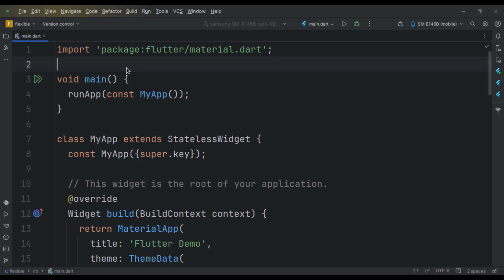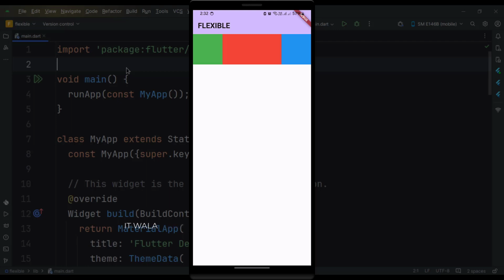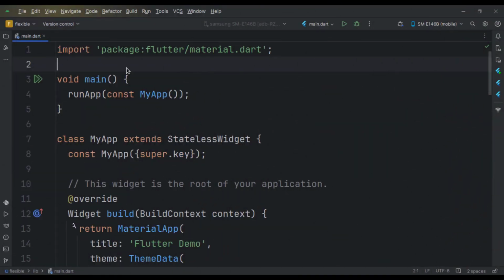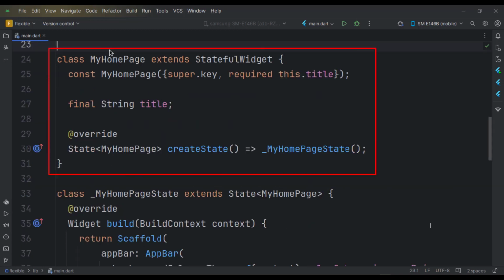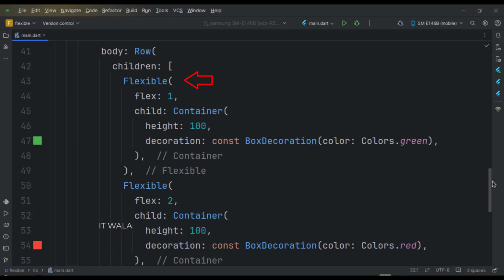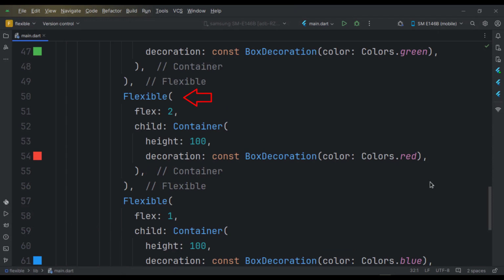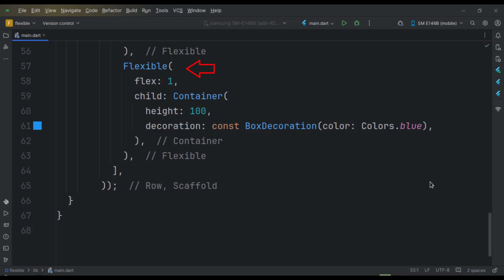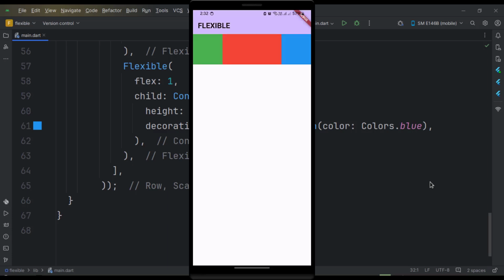Mastering Flutter Widgets: A Comprehensive Guide to Using Flexible Widgets for Android Development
In this step-by-step tutorial, dive deep into the world of Flutter Android development as we explore the versatile and powerful Flexible Widget. Whether you're a seasoned developer or just starting out, understanding how to effectively use Flexible Widgets can greatly enhance your app's layout flexibility and responsiveness. Join us as we demystify this essential tool, covering everything from its basic usage to advanced techniques for creating dynamic user interfaces. By the end of this video, you'll have the knowledge and confidence to harness the full potential of Flexible Widgets in your Flutter projects. Don't miss out on this invaluable resource for mastering Flutter widgets and taking your Android app development skills to the next level!

Unlock the potential of Flutter for Android development and elevate your app's user experience with the expertise shared in this tutorial. Don't miss out on mastering this crucial feature – watch now and level up your Flutter skills!

The Flexible widget in Flutter is a fundamental component for creating responsive and dynamic user interfaces. It allows developers to control how much space a child widget occupies within a Flex container, such as a Row or Column, based on available space and layout constraints.

By using the Flexible widget, developers can specify a flex factor, which determines the proportion of available space allocated to the child widget relative to other flexible children in the same Flex container. This flexibility enables the creation of layouts that adapt smoothly to different screen sizes and orientations, providing a consistent user experience across various devices.

One of the key benefits of the Flexible widget is its ability to distribute space efficiently, especially in scenarios where widgets need to resize dynamically based on content or screen constraints. Whether building complex UIs with multiple nested rows and columns or designing responsive layouts for different device form factors, the Flexible widget empowers developers to achieve fluid and adaptive designs with ease.

In addition to its flexibility in layout management, the Flexible widget also offers options for fine-tuning how widgets expand or shrink within their parent container. By adjusting parameters such as flex factor and fit, developers can precisely control how widgets behave when resizing constraints change, ensuring optimal layout rendering across different devices and screen orientations.

Overall, the Flexible widget in Flutter is a powerful tool for creating responsive and adaptable user interfaces, enabling developers to design visually appealing and user-friendly applications that seamlessly adjust to varying screen sizes and device configurations.